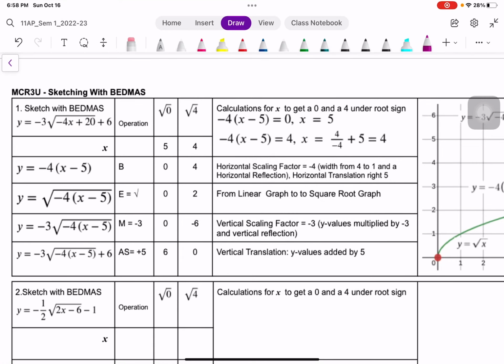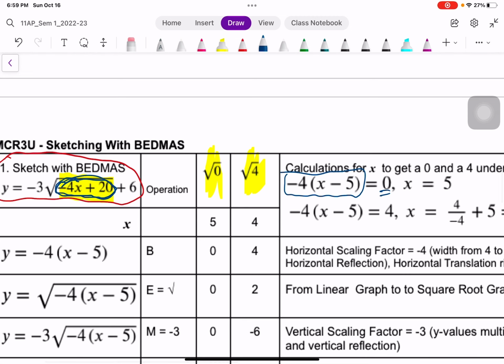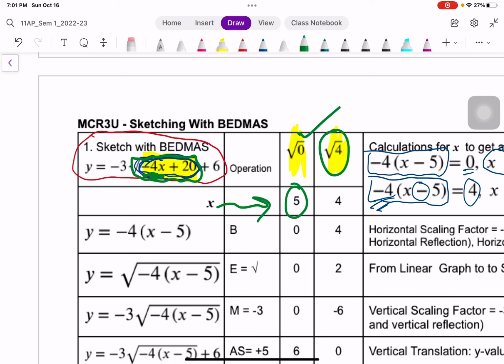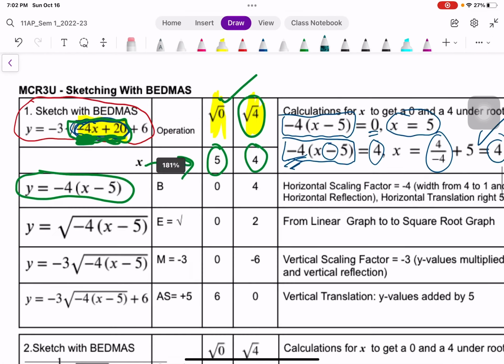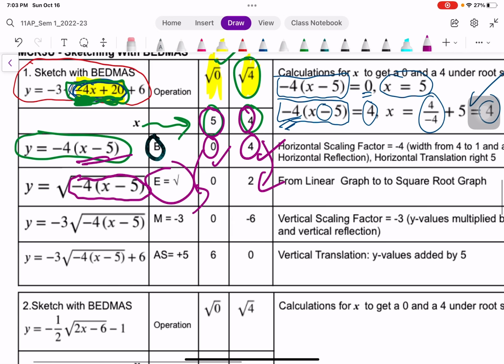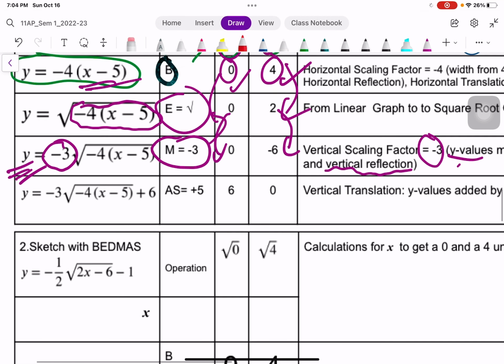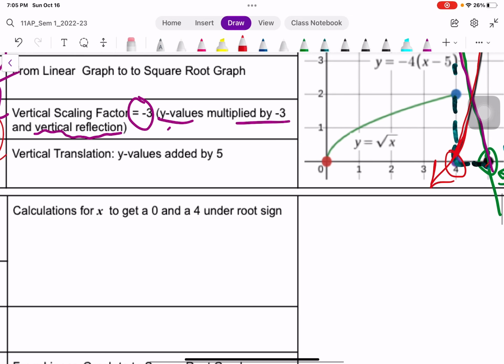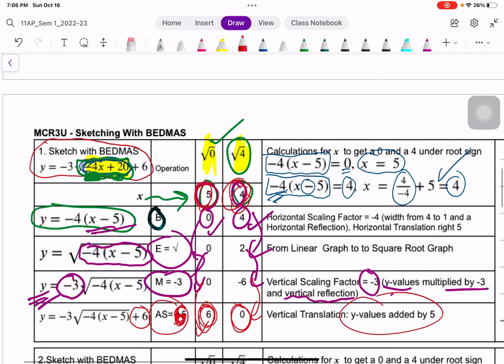Sketching Sq Root Func. With BEDMAS